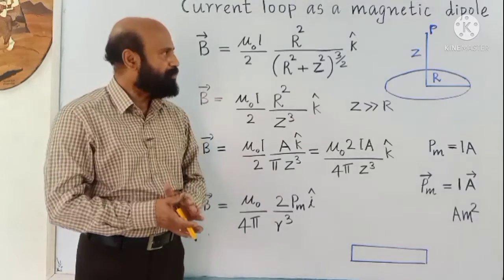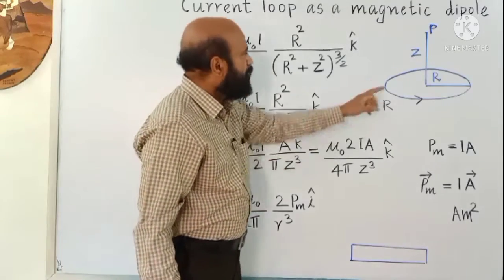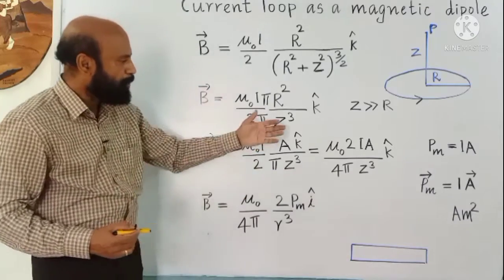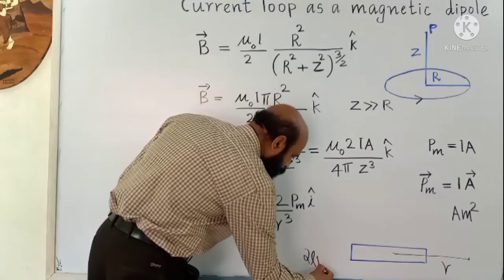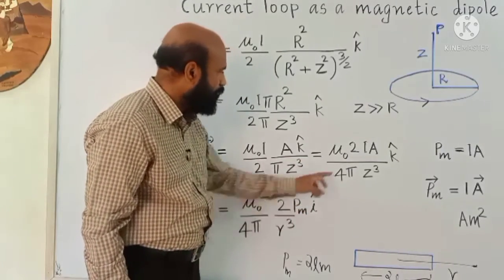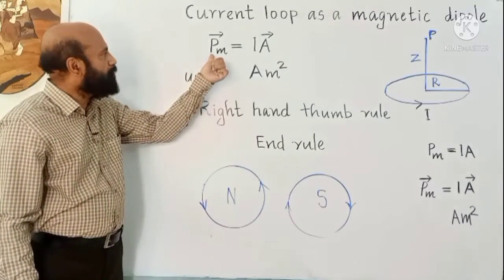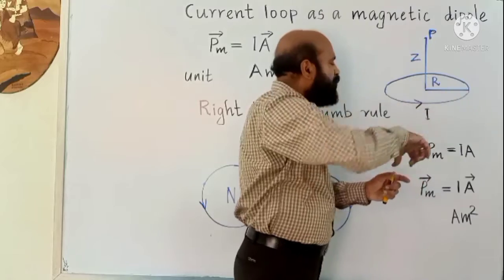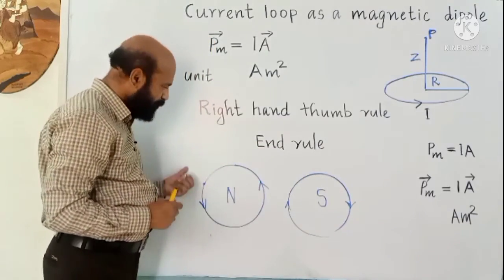current loop as a magnetic dipole